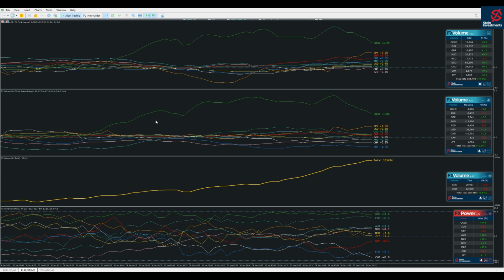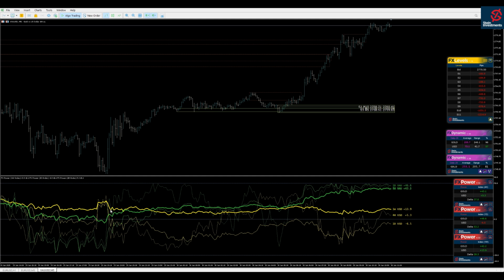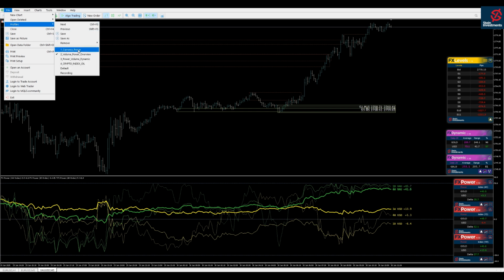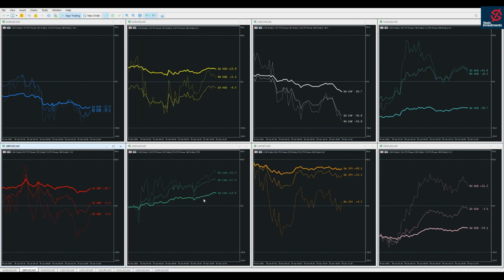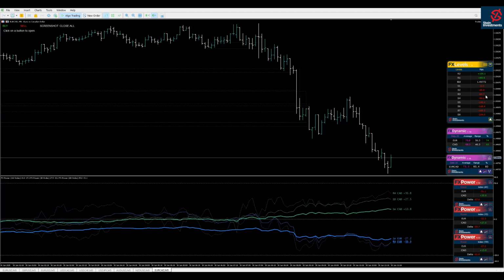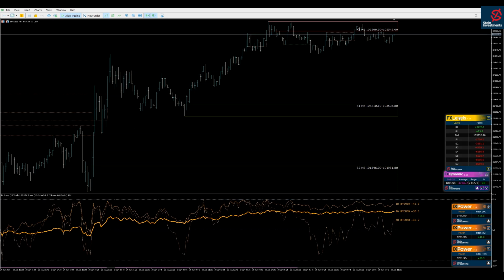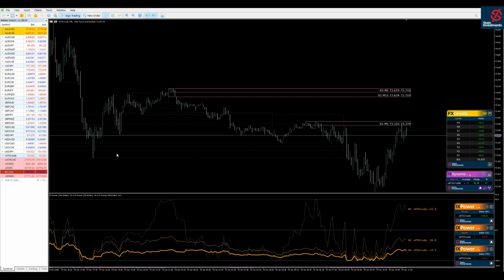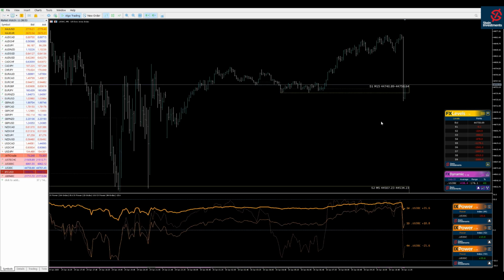Morning Briefing 30.01.25 - Huge Gold Volume Trend & EUR Weakness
🔥 Welcome to our first-ever Video Morning Briefing!

Today’s session revealed a massive Gold Volume Trend, making it the key market driver. Meanwhile, EUR remains clearly weak, and I’ll show you how to profit from this with two simple trade setups using our Currency Overview.

📌 What’s Inside?
✅ Gold’s Volume Surge—With Power through the Resistance Levels
✅ EUR Weakness—Two easy setups based on our Currency Overview
✅ In-Depth Market Analysis—Bitcoin, Gold, Dow Jones, and DAX insights

Wishing you a profitable trading day! 😊
Daniel

00:00 Intro
00:24 Volume Trend Analysis
00:49 Gold Move in Detail
02:38 Currency Overview
03:20 Selecting the best pairs to trade
04:24 Analysing non-Forex symbols
04:30 Details about IX Power
05:07 Analyzing Bitcoin
05:36 Analyzing Oil
06:10 Analyzing Dow Jones
06:42 Analyzing DAX
07:25 Outro